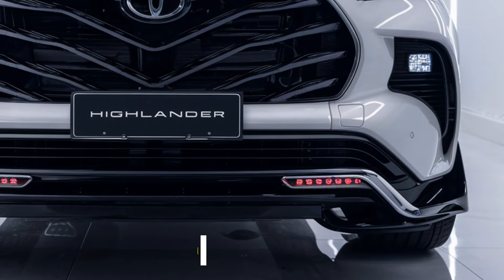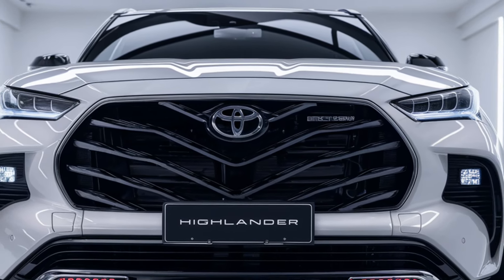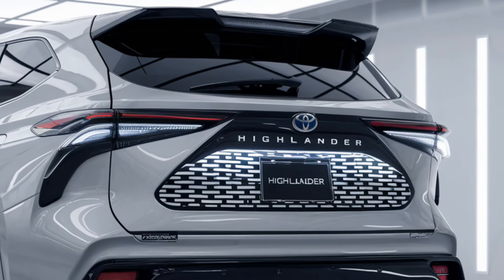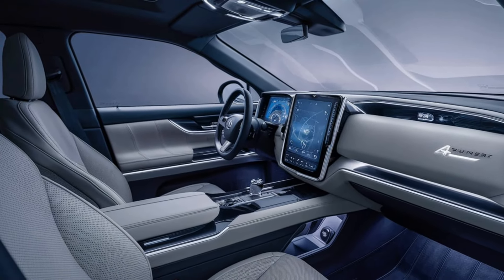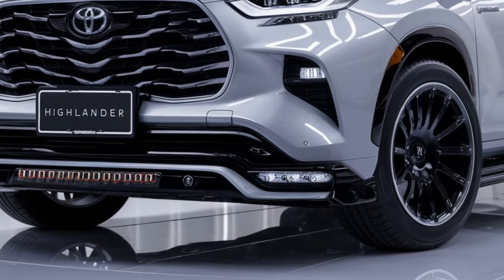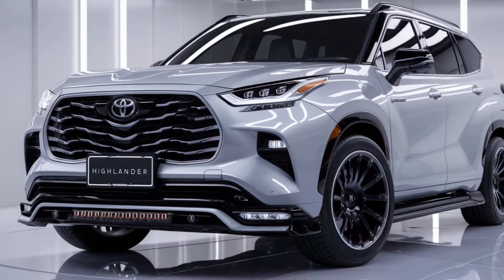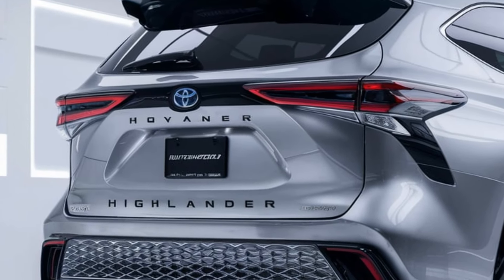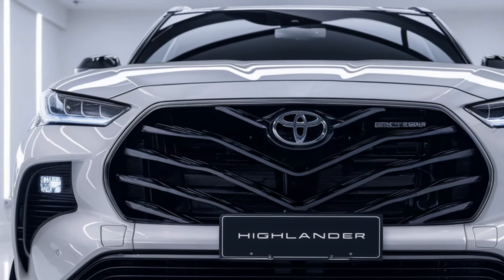Toyota Highlander 2025: A Comprehensive Overview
Toyota Highlander 2025: An In-depth Review | Family SUV, Performance & Cutting-Edge Tech | CarPlay, Hybrid, AWD

The Toyota Highlander 2025 builds on its reputation as a reliable, family-friendly SUV, enhanced with increased performance and cutting-edge technology. Known for its spacious interior, powerful engine options, and top-tier safety features, the 2025 Highlander stands out in the midsize SUV market, attracting families and adventure seekers alike. With a bold, sophisticated design, it features a redesigned front grill, standard LED headlights and tail lights, and available 20-inch alloy wheels. Its larger stance and vibrant exterior color options, including metallic and pearl finishes, enhance its road presence and personal style.

Inside, the Highlander’s cabin combines luxury with practicality, accommodating up to eight passengers with ample legroom and storage. Premium materials, tri-zone climate control, and a standard 12.3-inch multimedia touchscreen supporting wireless Apple CarPlay and Android Auto elevate comfort and convenience. Under the hood, choose from a 2.4L turbocharged 4-cylinder engine delivering 265 horsepower or a hybrid model combining a 2.5L engine with electric motors for 243 horsepower. AWD is available on most trims, ensuring versatility across various driving conditions. Toyota Safety Sense 2.5+ provides peace of mind with adaptive cruise control, lane departure alert, and more, making the 2025 Highlander a smooth, quiet, and secure ride.